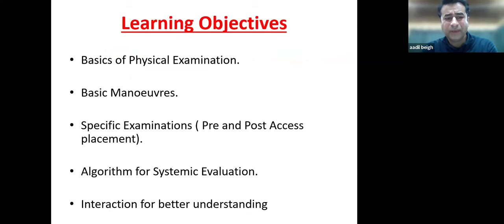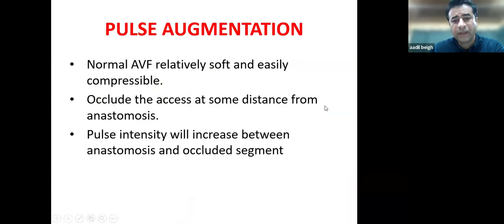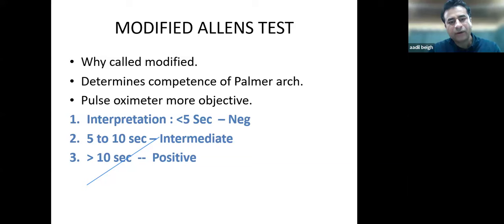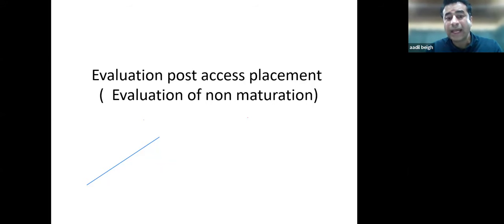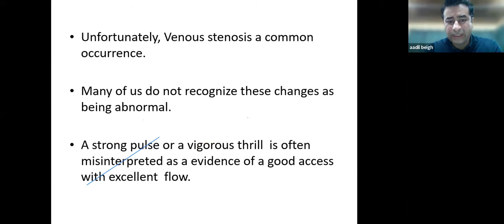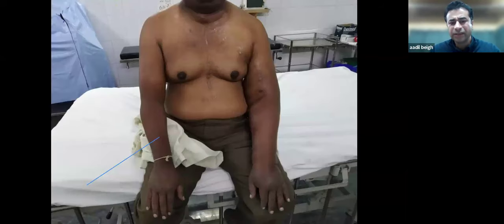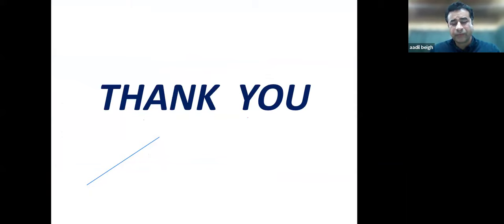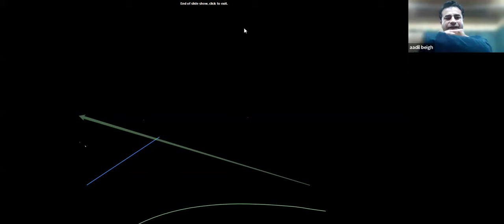Physical Examination and Surveillance of HD access|Dr Aadil Beigh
DNB Class|14 Nov 2024